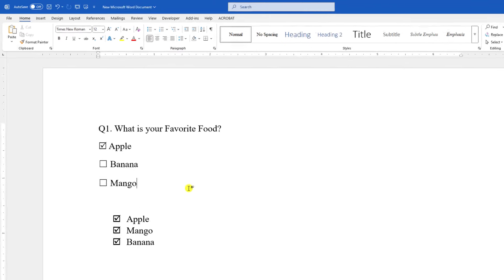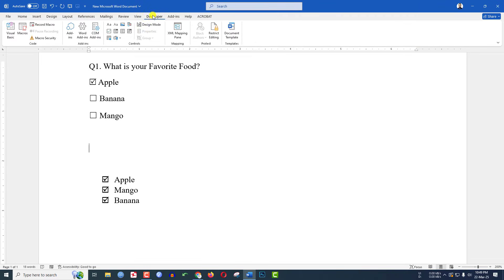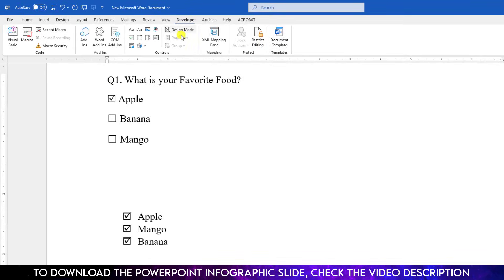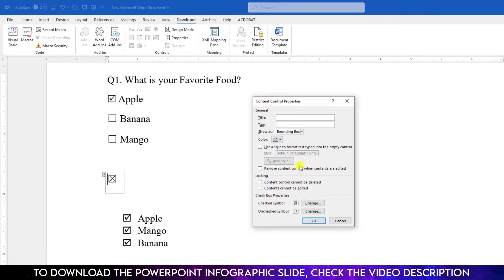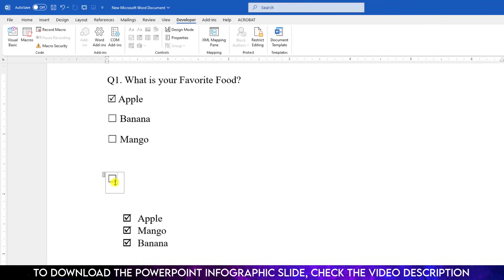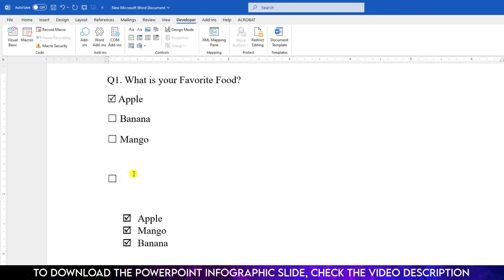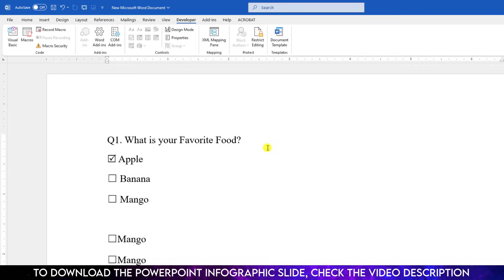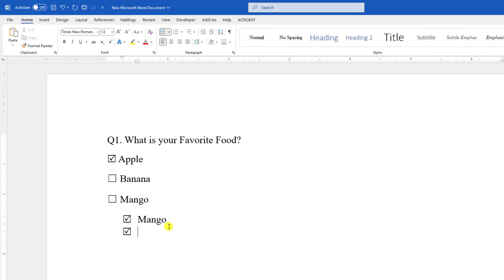How to Insert Clickable Checkbox in Microsoft Word | Easy Tutorial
How to Insert Clickable Checkbox in Microsoft Word

Want to add a clickable checkbox in Microsoft Word? 📝✅ This tutorial will show you step by step how to insert an interactive checkbox in Word. Perfect for to-do lists, forms, and documents!

📌 What You Will Learn:
✔ How to enable the Developer Tab in Word
✔ How to insert a clickable checkbox
✔ How to use checkboxes in forms and lists
✔ Simple tips to make your document more interactive

👉 Works in: Microsoft Word 2016, 2019, 2021, Office 365